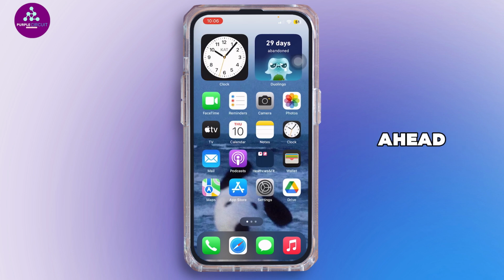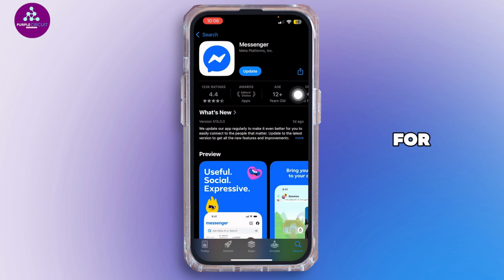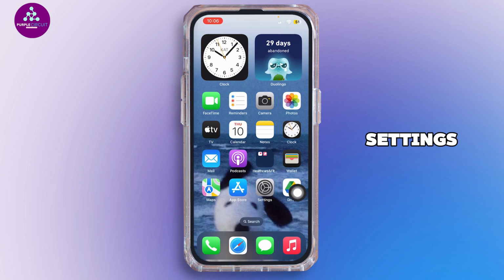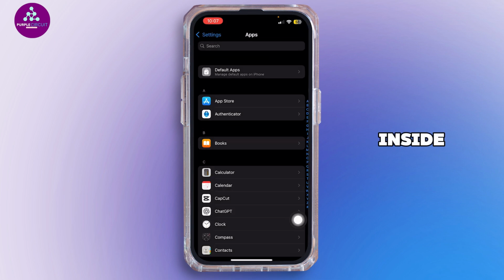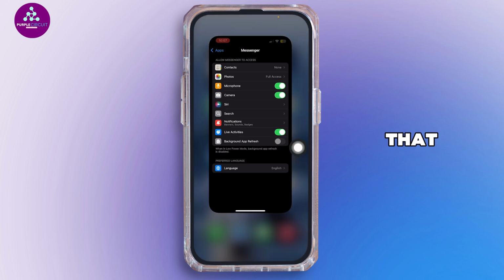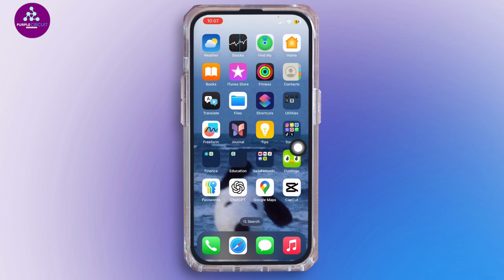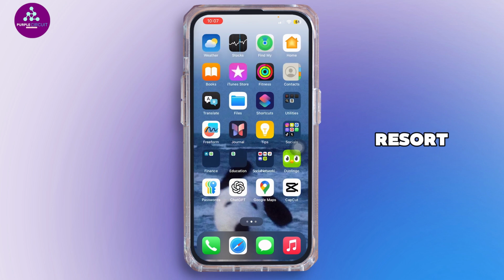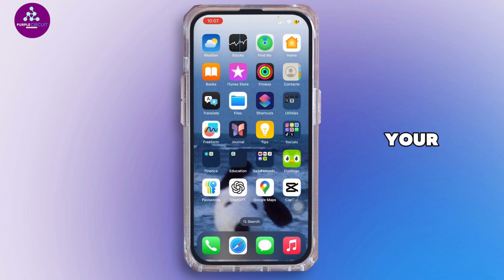How to Fix Messenger Video Call Sound Problem (2025 GUIDE)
How to Fix Messenger Video Call Sound Problem (2025 GUIDE) 🎙️📞 | Step-by-Step Audio Fix Tutorial

Struggling with muted or distorted audio during Messenger video calls in 2025? This updated walkthrough gives you clear, effective solutions so you can hear and be heard—loud and clear.

In this video:
0:00 – Introduction
0:10 – How to Fix Messenger Video Call Sound Problem

We’ll guide you through checking and granting mic/speaker permissions on your device, testing with internal audio settings, and updating the Messenger app to get recent bug fixes. Learn how to switch between speaker, headphones, and Bluetooth devices, reboot for driver resets, and clear Messenger’s cache. We’ll also dive into deeper troubleshooting: adjusting OS-level audio controls, inspecting network quality, and reinstalling apps if permissions get stuck.

Tune your calls for crystal-clear conversations—this 2025 tutorial fixes audio issues swiftly and reliably.